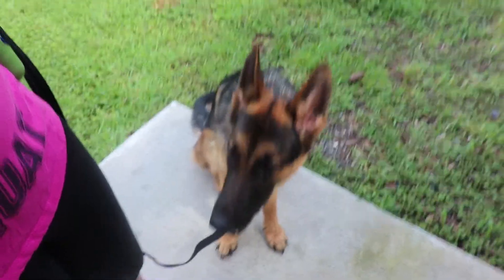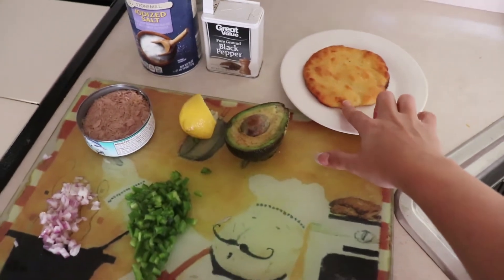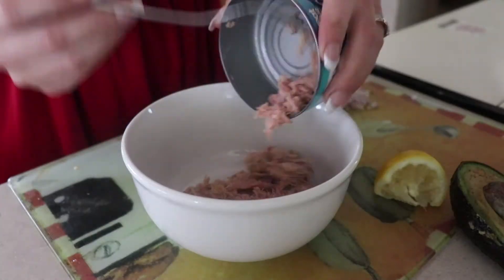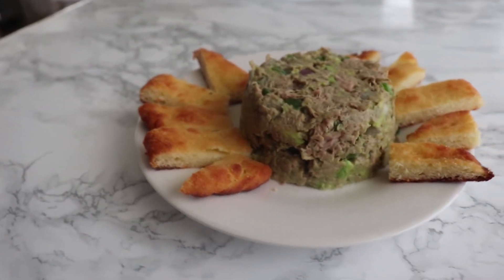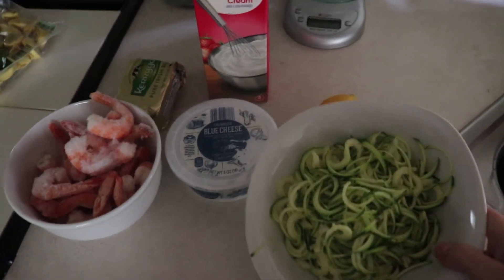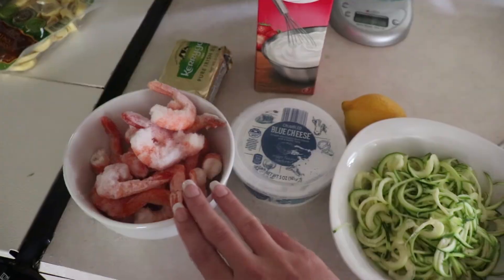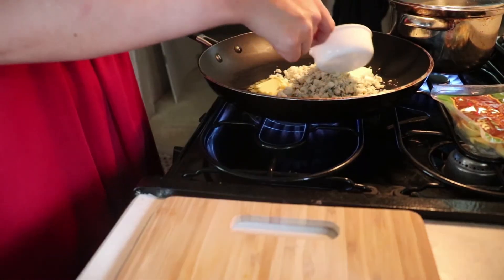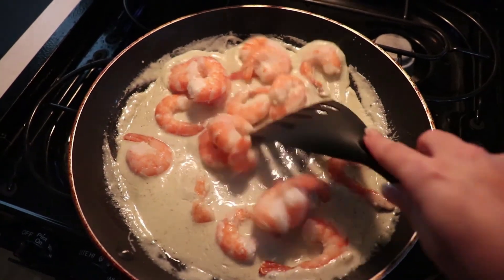KETO DIET WEIGHT LOSS VLOG | KETO CHEESE SHRIMP RECIPE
Hey Guys! Another Full Day of eating KETO Diet weight loss. Today I will share my Low carb Cheese Shrimp Recipe. This Keto shrimp recipe is very easy, quick and tasty, you are gonna love it!

🥑 🥑 WATCH MY HOW TO RECIPE VIDEOS

⭐⭐WATCH MY 7 DAYS INTO KETOSIS EPISODES AND MY RESULTS VIDEO!

My Favorite Keto YouTube Channels you want to check out!

🥓Keto connect, Stephanie Keto Person, Healthful Pursuit, Headbanger's Kitchen, Katherine Michelle, Goody Beats